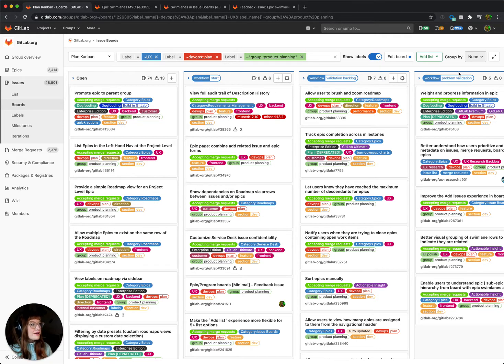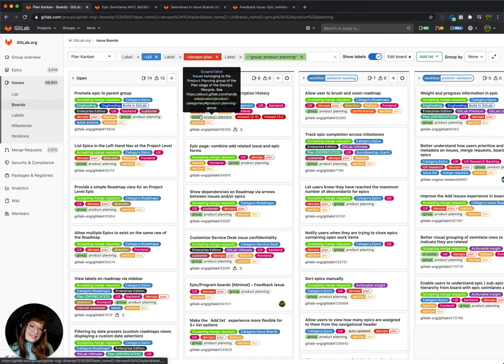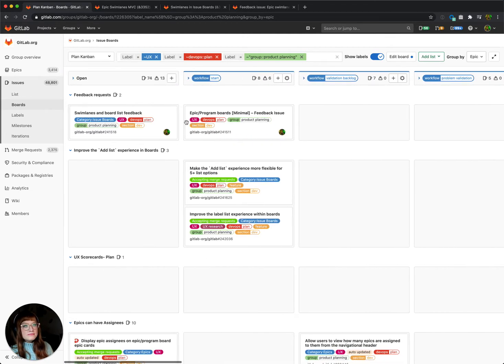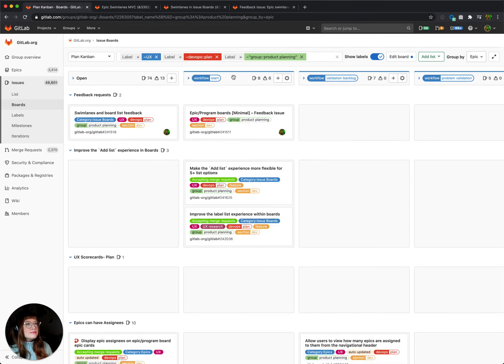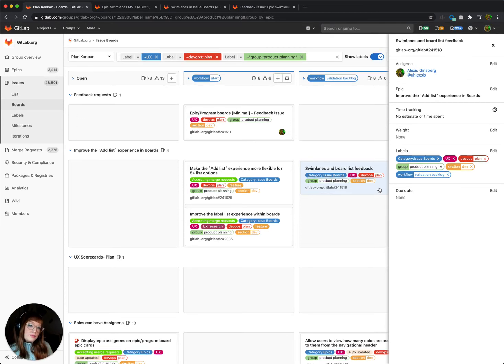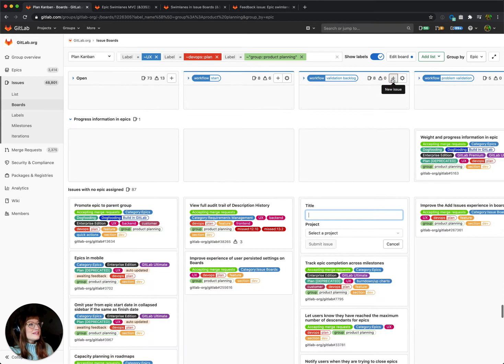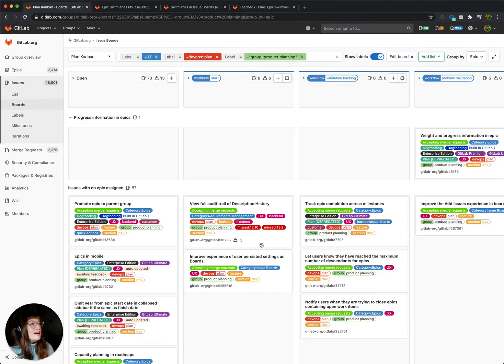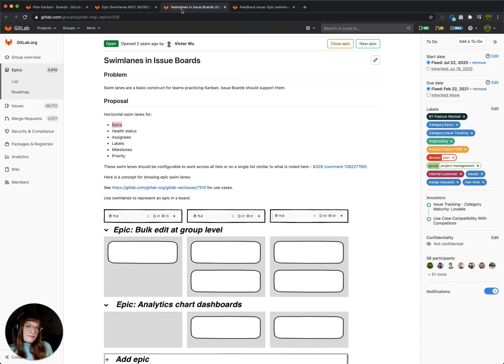GitLab Epic Swimlanes MVC Demo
Alexis Ginsberg, Senior Product Designer on Plan demos our first iteration of Epic Swimlanes.